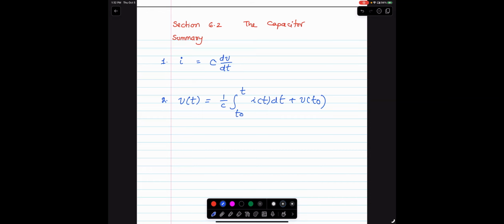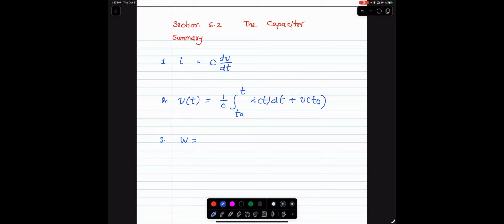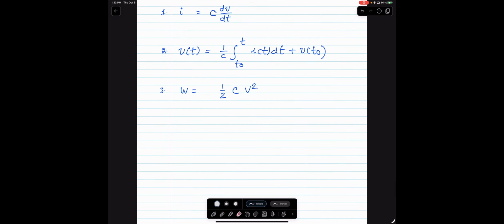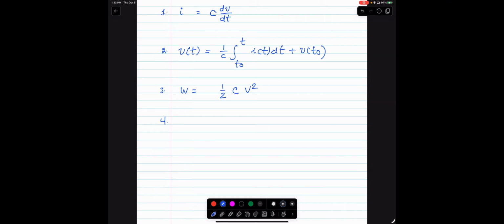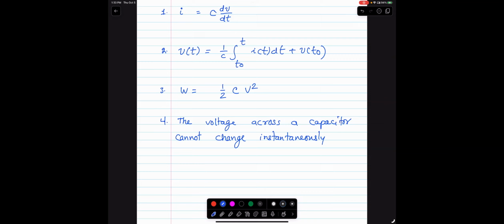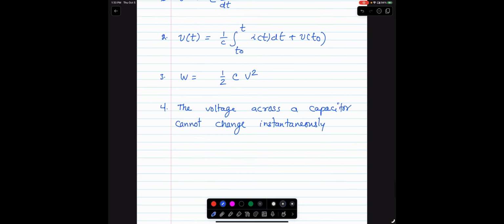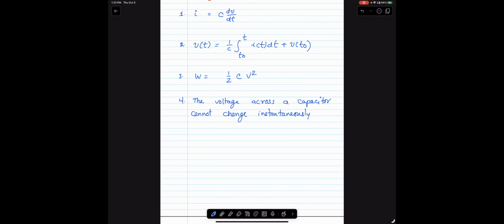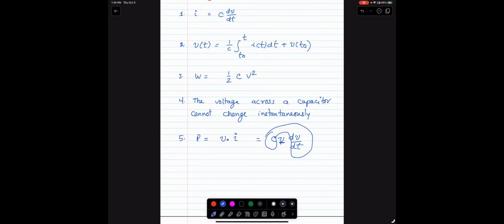Chapter6 section2 summary